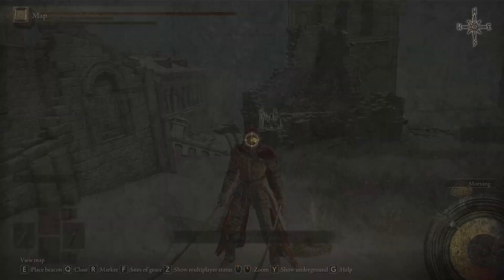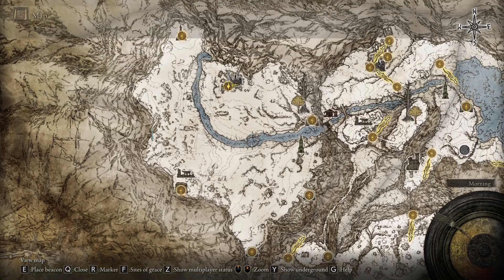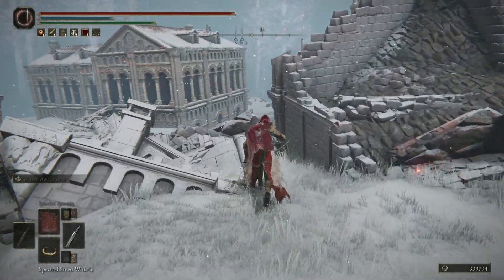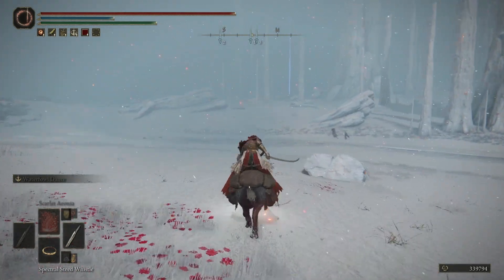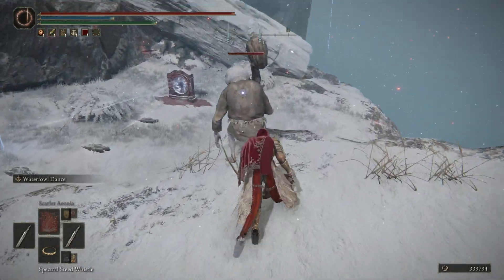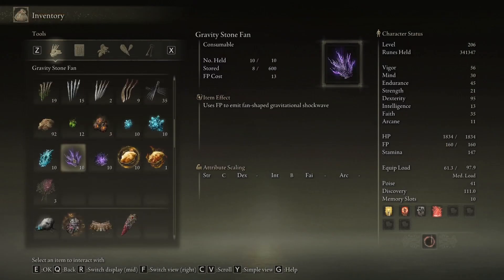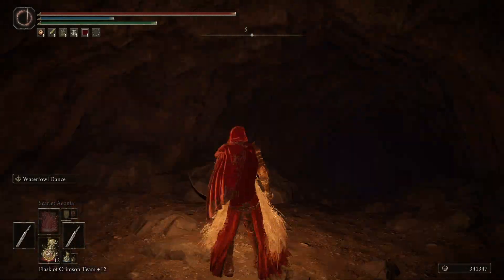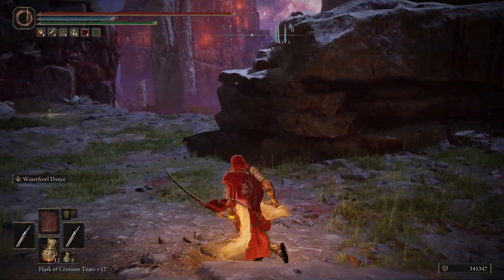ELDEN RING - How to get to Mohgwyn Palace (FASTER METHOD)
In case you can't do White Faced Varre's quest or in case you killed him, this method is faster and easier but it also requires you to get to Consecrated Snowfields ... which is later into the game.